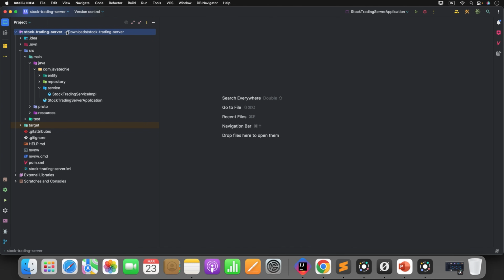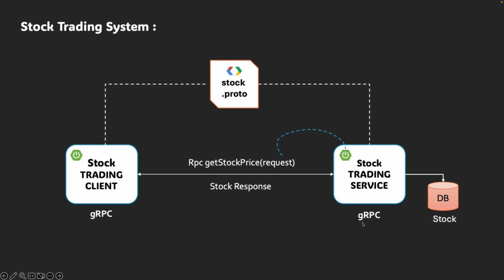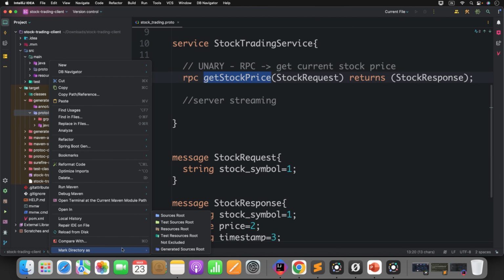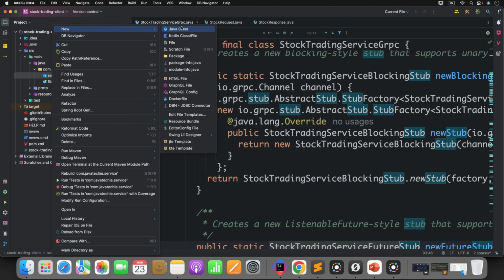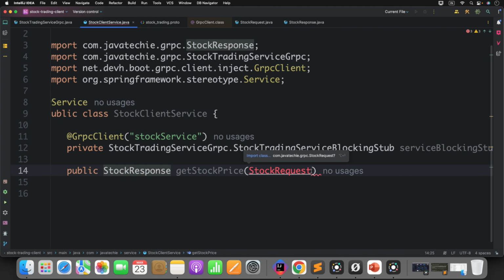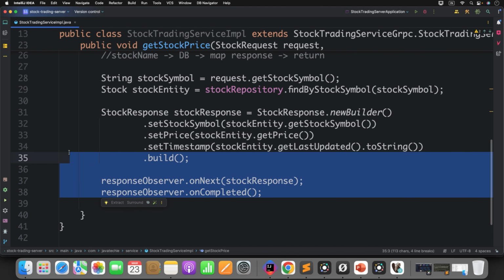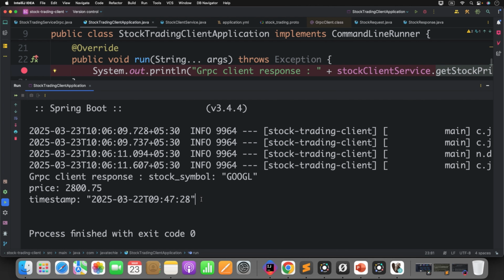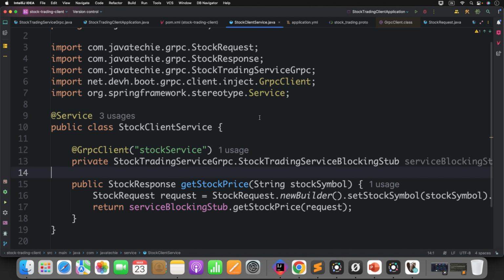🚀 Spring Boot + gRPC Client | Consume gRPC Unary Service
👉👉 In this video,We will demonstrate how to create the gRPC client application and establish communication with the server.